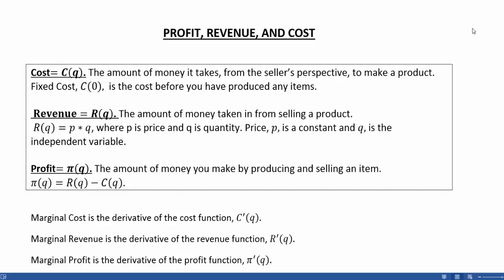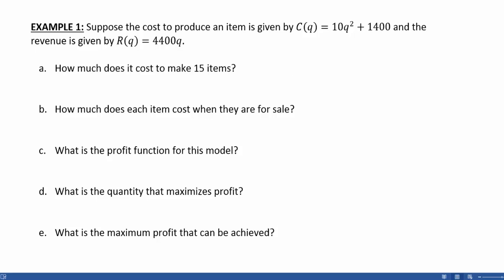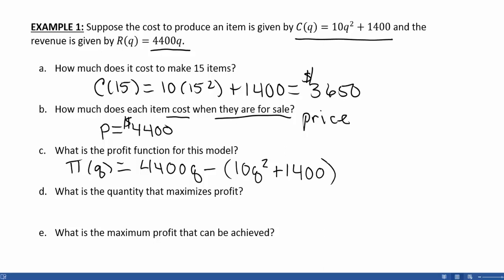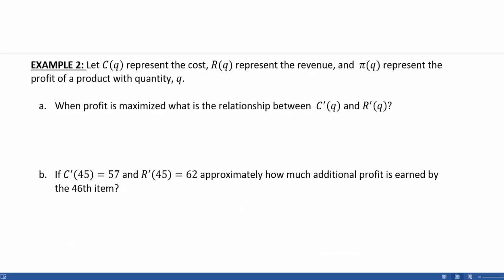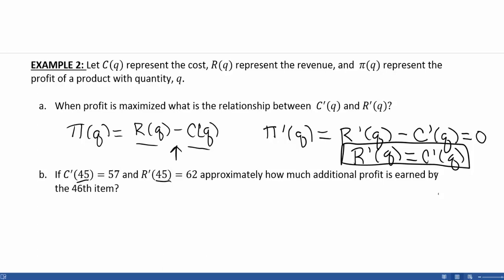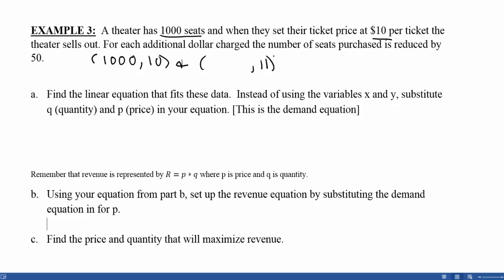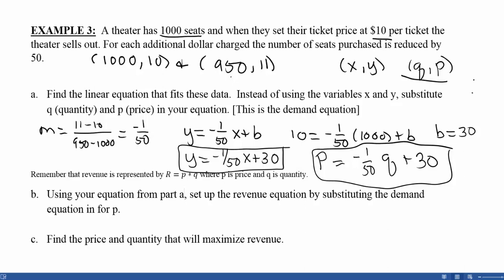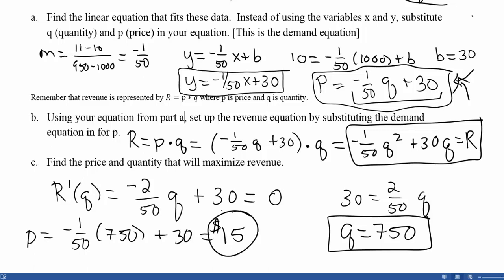Profit, Revenue, and Cost applications